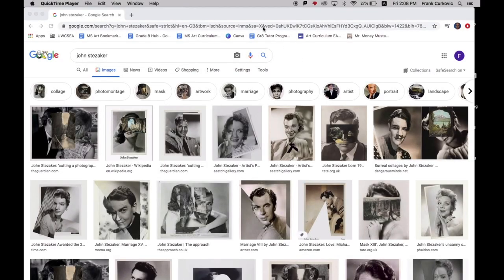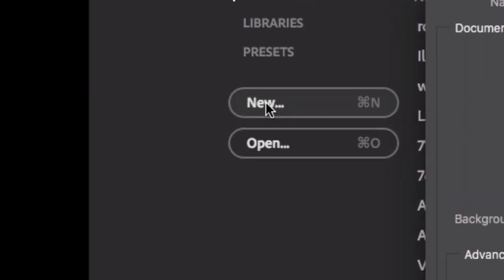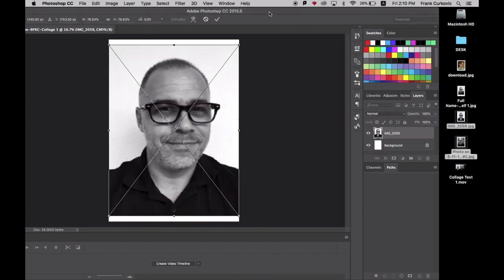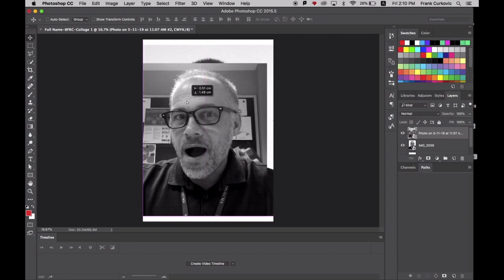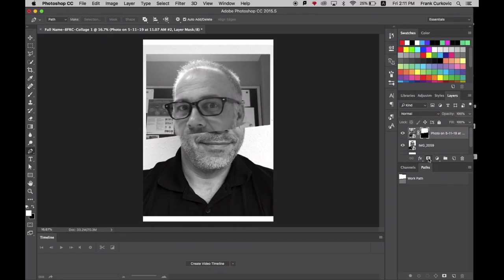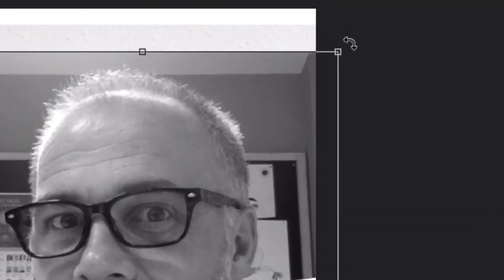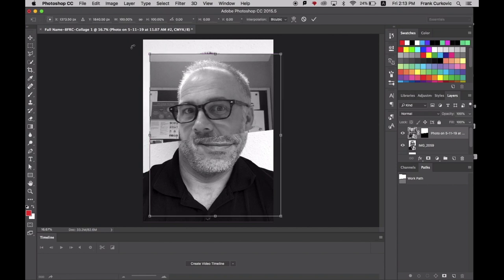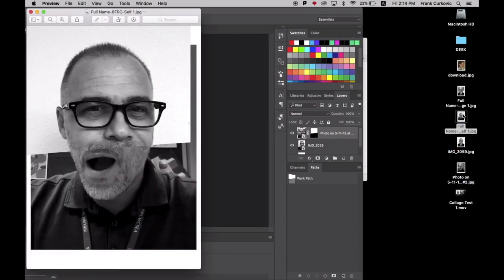How to Make a John Stezaker Inspired Collage in Photoshop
A Photoshop tutorial for creating a collage inspired by the work of John Stezaker. This has been created for school use and is suitable for beginners.